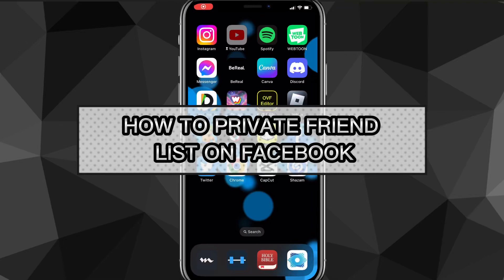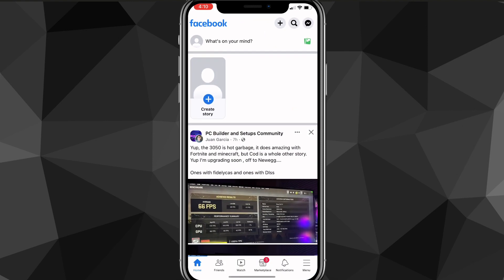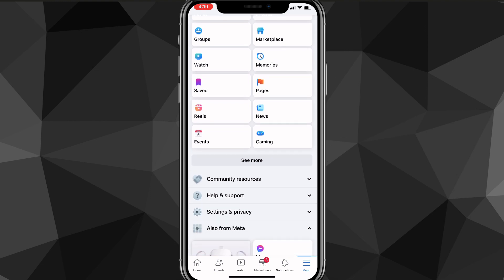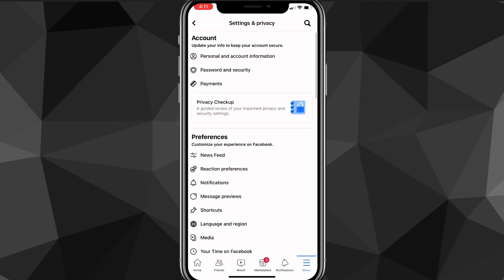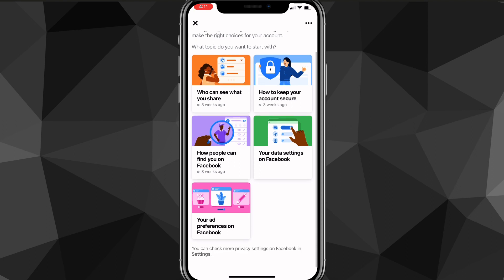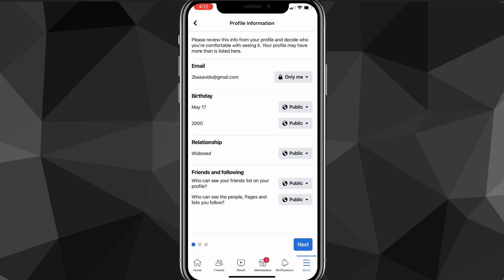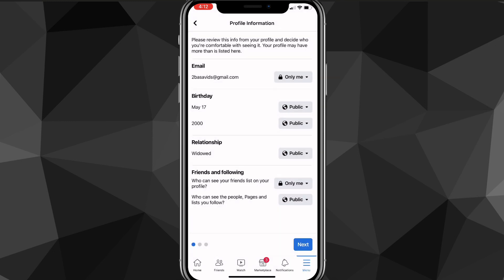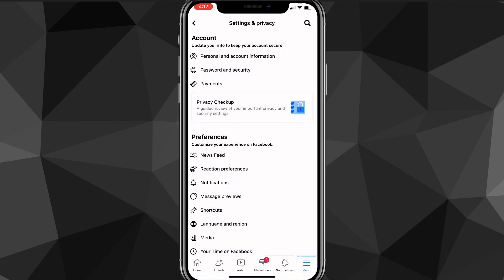How to Private Friend List on Facebook (2024)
Do you want to know how to hide Facebook friends list? Then this is the video for you! I will show you how to hide friends list on Facebook in 2024.

This is a step-by-step tutorial on how to hide Facebook friends in 2024. You can learn how to make friends list private on Facebook in 2024 on iPhone and Android, so don't worry.